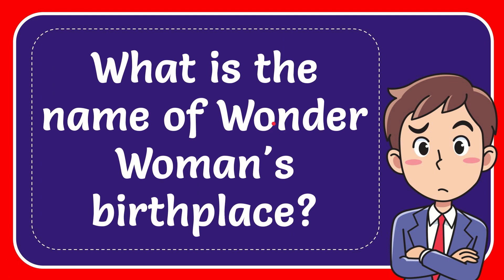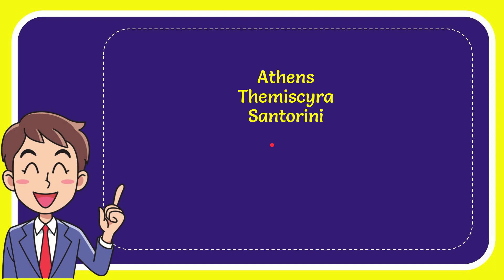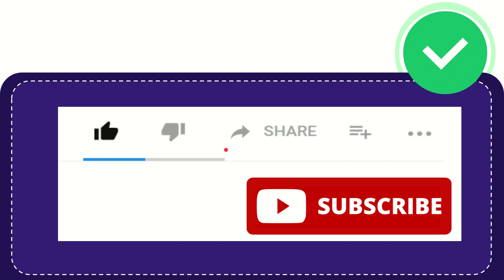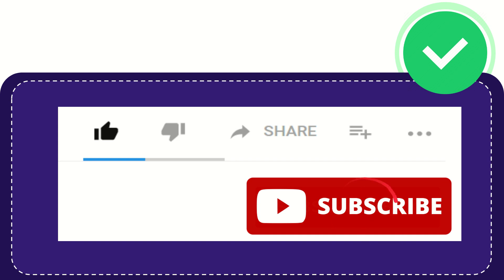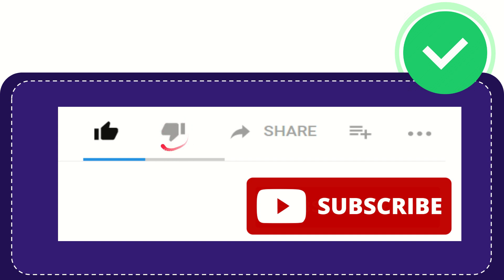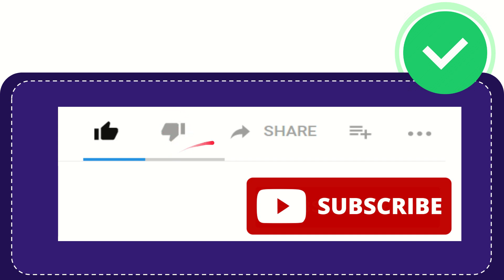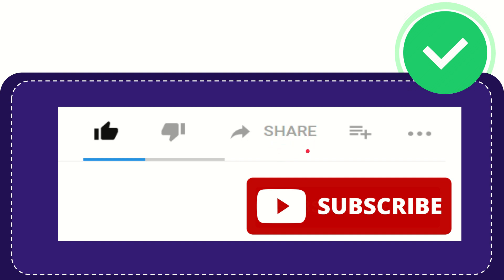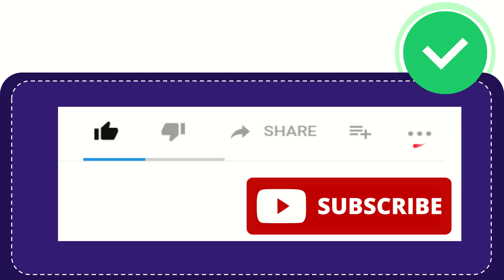What is the name of Wonder Woman's birthplace? Answer